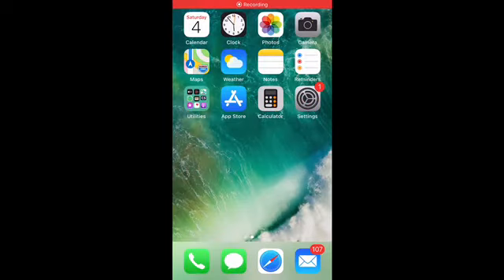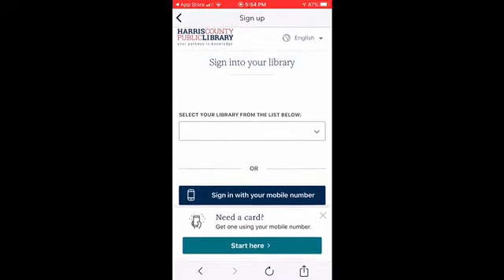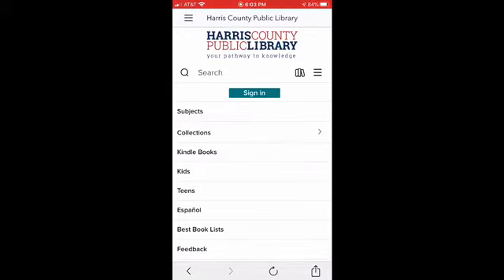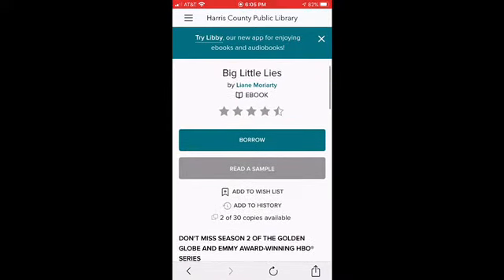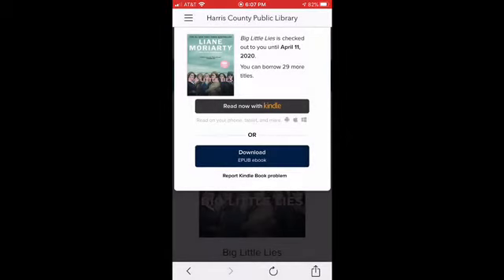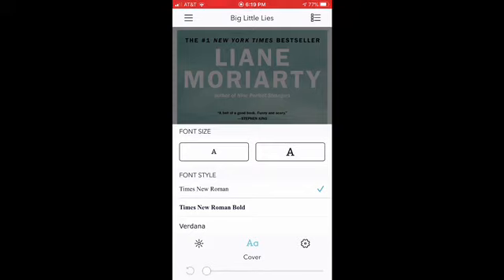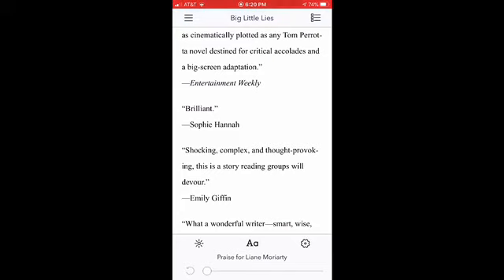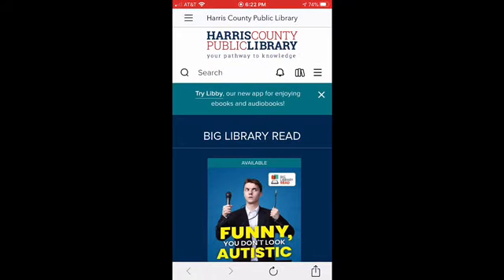HCPL How To: Access Library Materials with OverDrive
Learn how to use OverDrive to access HCPL's e-books and audio books from the comfort of your home!